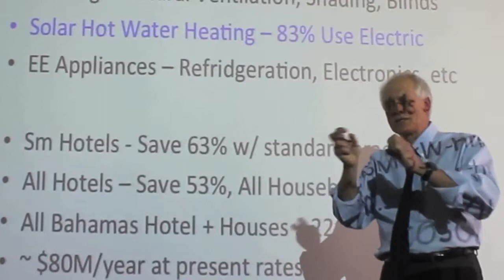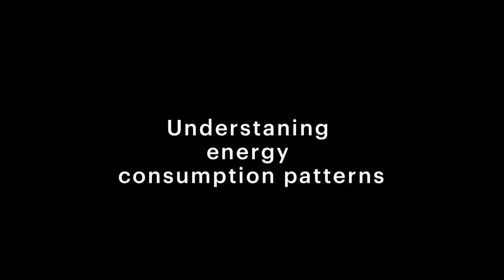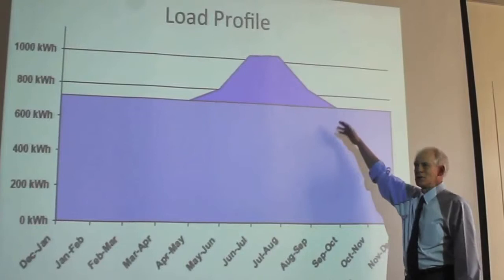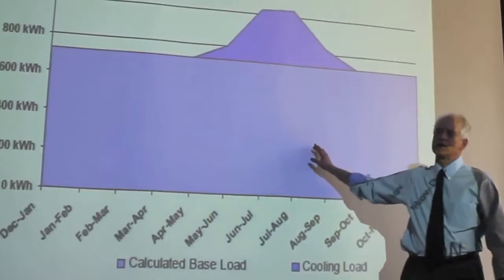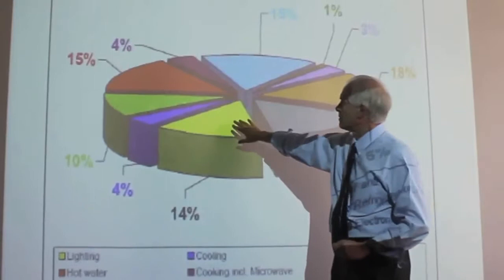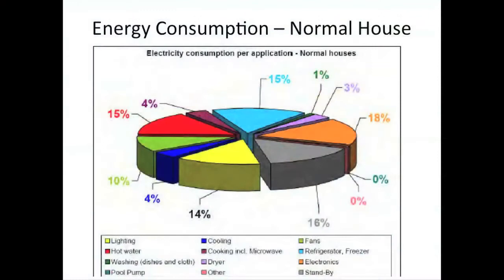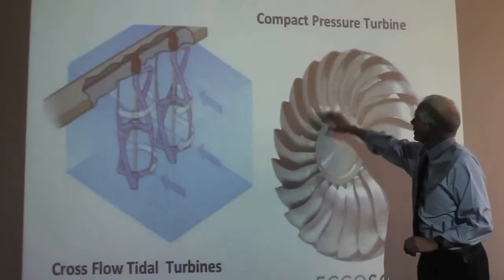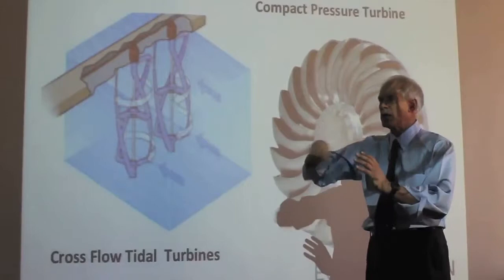Roger Bason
Roger Bason in Harvard GSD, April 2nd talking about
Opportunities for saving energy and getting alternative energy from the sea using Cross Flow Tidal Turbines in Exuma